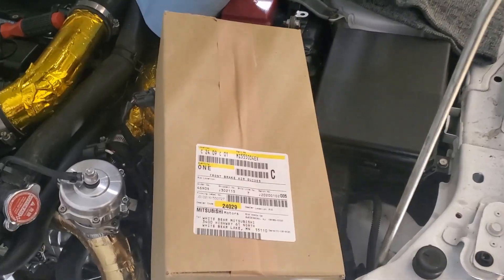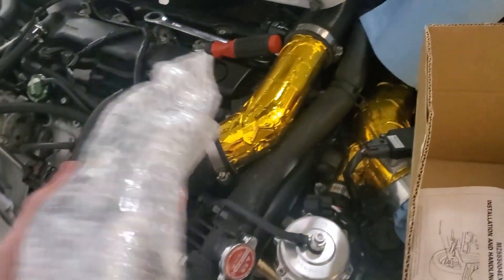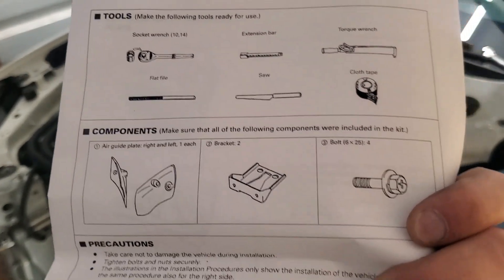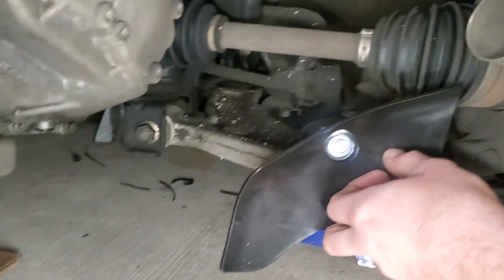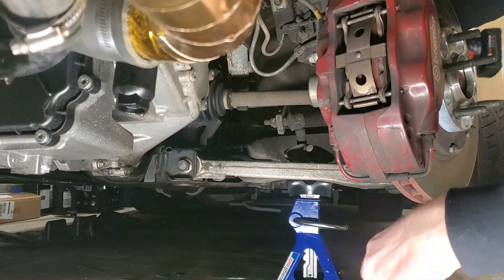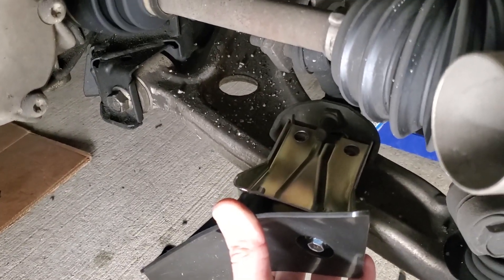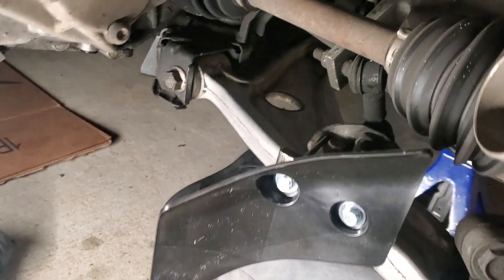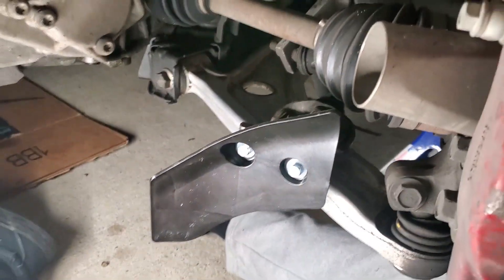OEM Evo X Brake Cooling Guide Install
An OEM solution for cooling brakes on the EVO X. I show you how to install it and explain briefly how it works!